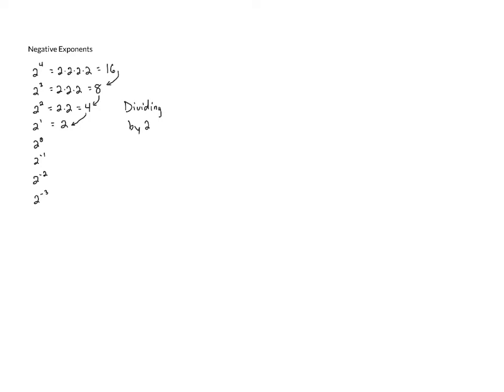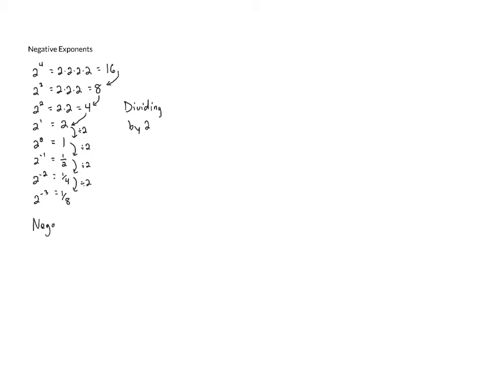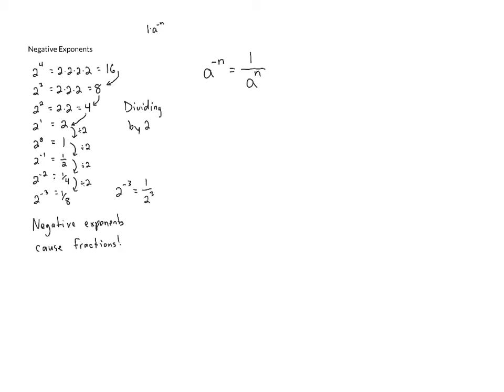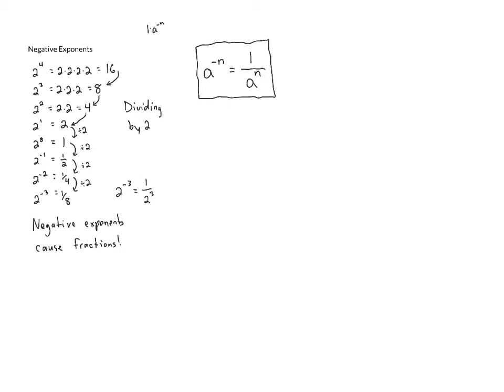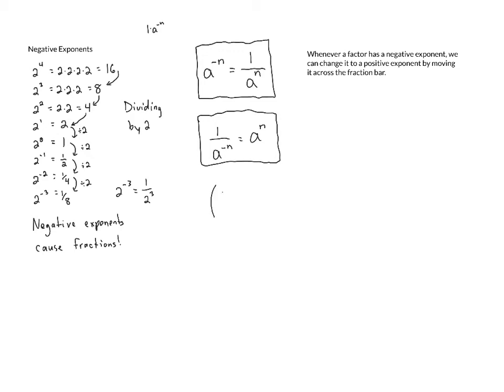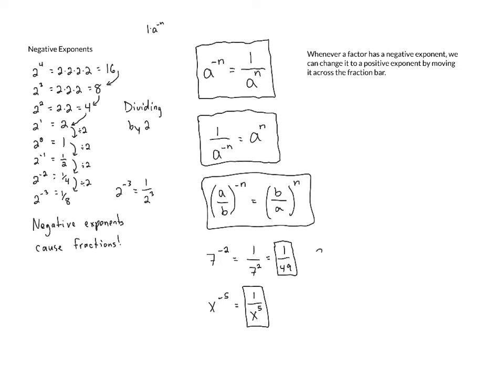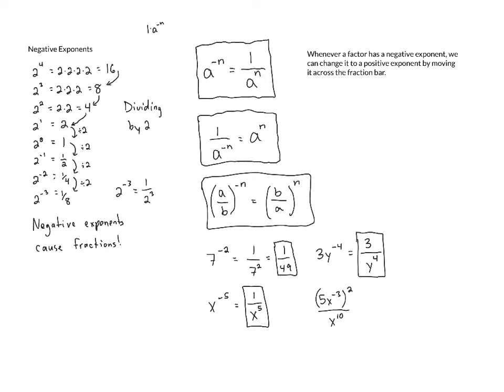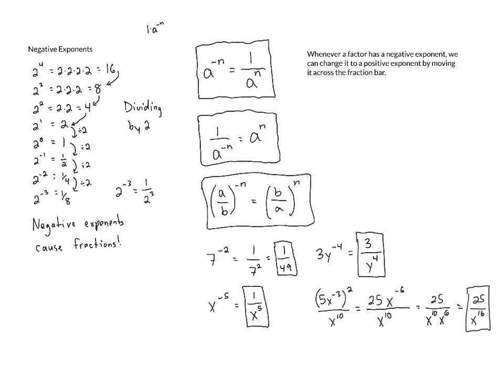M40N49 - Negative Exponents